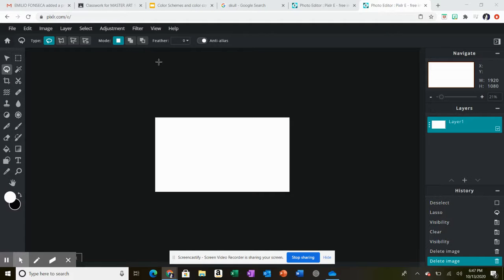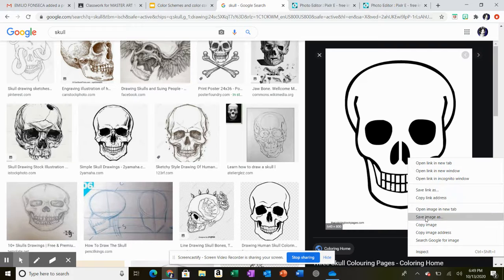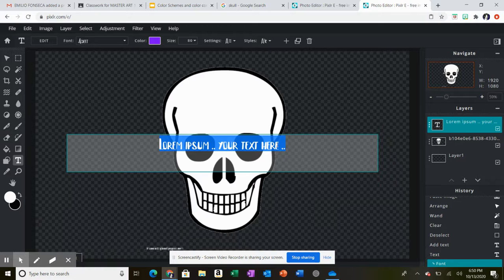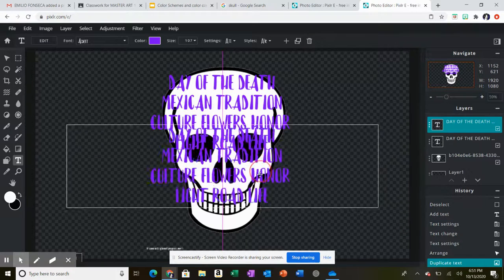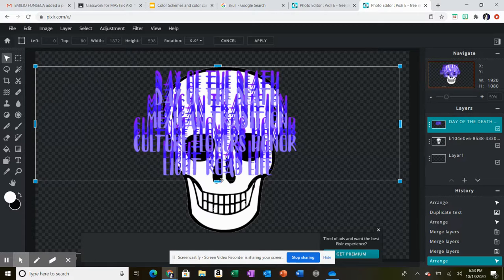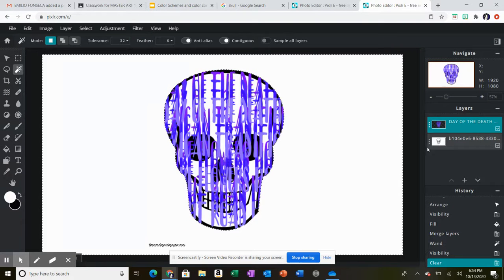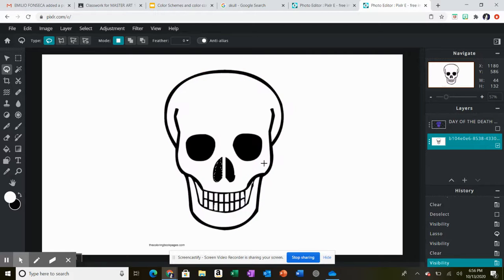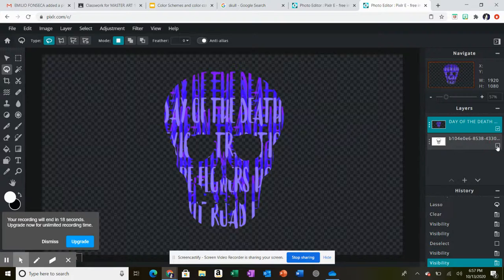Text wrapping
Analogous text wrapping